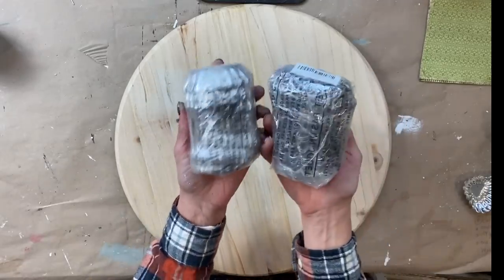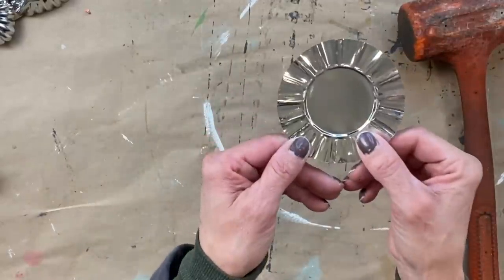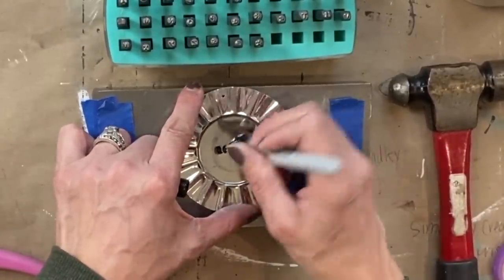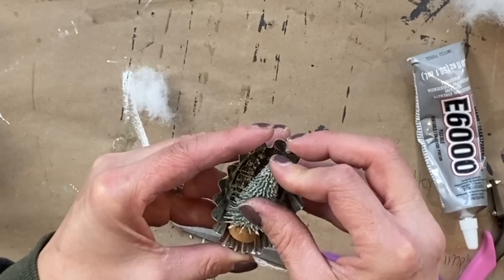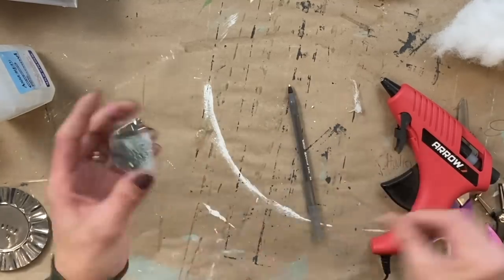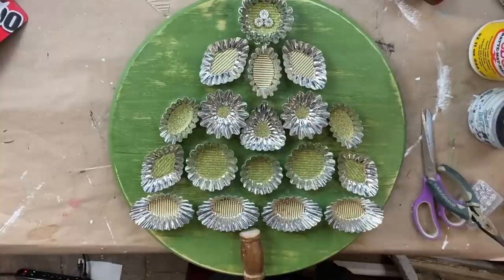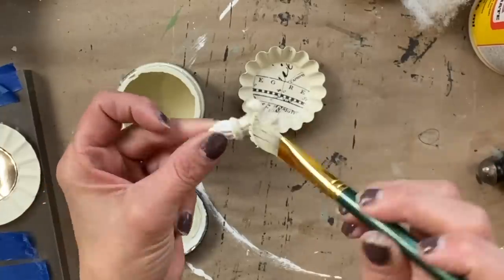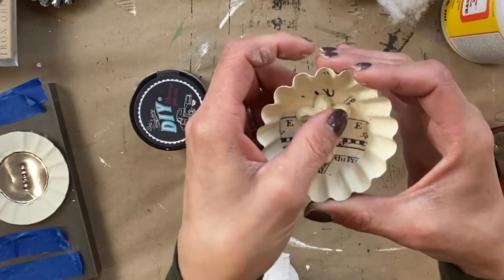Christmas DIY's - Day 11: Using Tin Tarts to create Holiday Decor - Vintage Inspired - Ornaments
I found several vintage tin tarts which inspired me to go out and find tin tarts for my holiday decor!  In today's video I created several different ornaments, a gift tag, a sign and a banner.  There are so many fun possibilities with these cute little tin tarts!  I could have kept coming up with different ornaments and many other DIY's using these.  I've linked the items used in the video below:

36 Tin Tarts
50 Piece Rhinestone embellishments
Metal Hole Punch
Impress Art Metal Font set

As a thank you to all my viewers, I'm hosting A few of my Favorite Things Customer Appreciation Challenge.  If you would like to participate all you have to do is watch each of the 25 videos, like each video, share each video and make a comment on each video.  If you do this on all 25 videos you will be entered 25 times!  I've included the 5 items that will be given away when I pick 5 lucky names on December 26th!